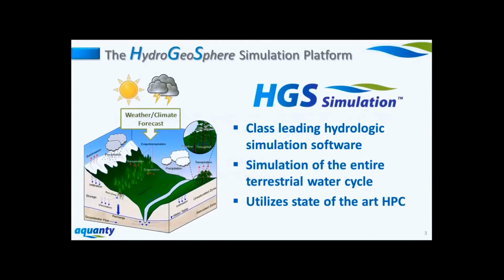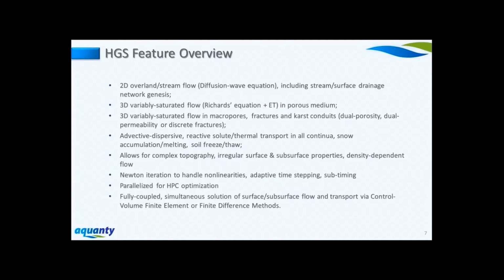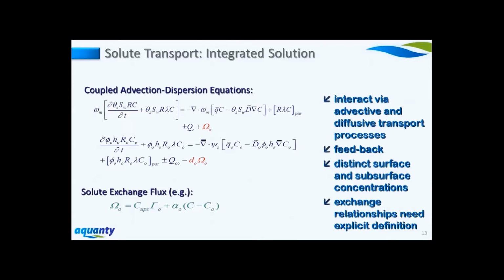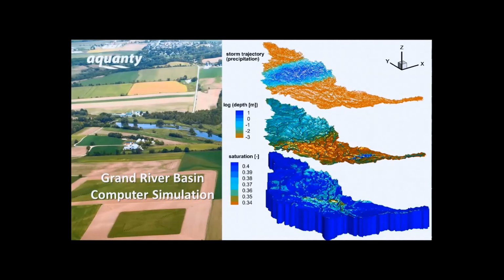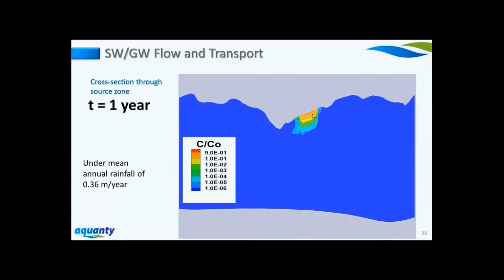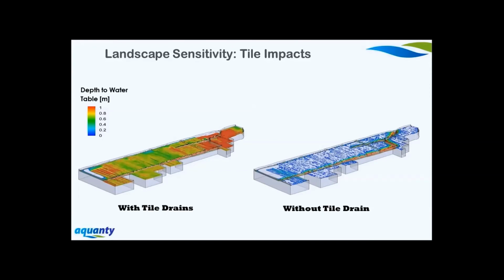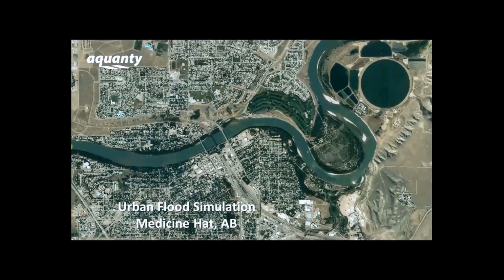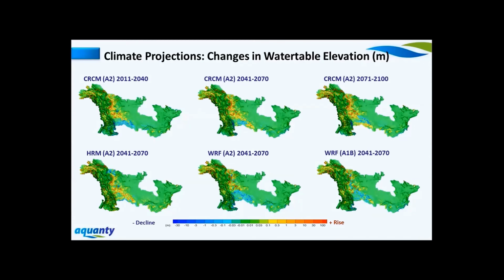Introduction to Integrated Hydrologic Modelling with HydroGeoSphere - NCGRT Webinar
We recently recorded a webinar for the National Centre for Groundwater Research and Training (NCGRT) in Australia titled: "Introduction to Integrated Hydrologic Modelling with HydroGeoSphere" presented by Dr. Ed Sudicky and Dr. Steven Frey.

The webinar, introduces the key concepts behind fully-integrated hydrologic modelling as implemented within HydroGeoSphere followed by a number of real world application examples.